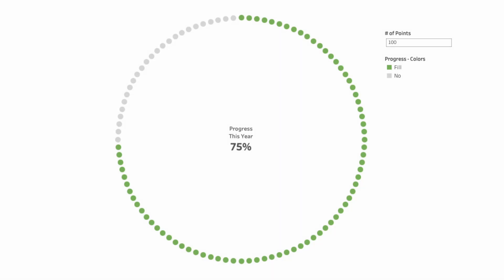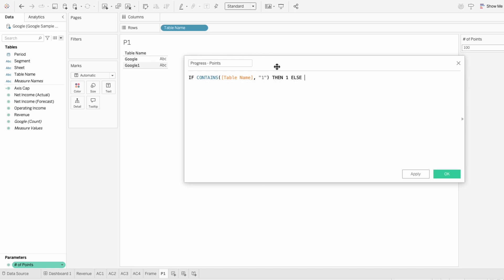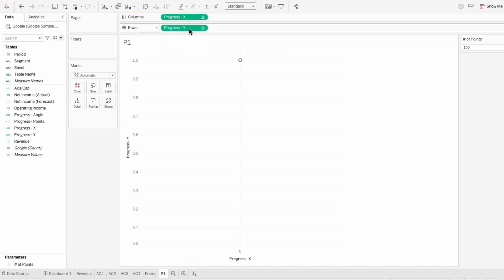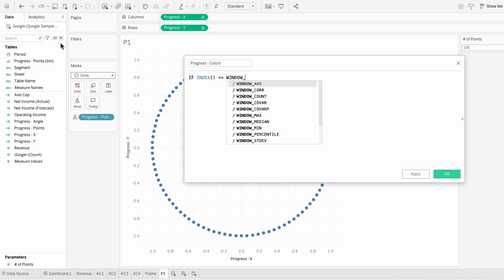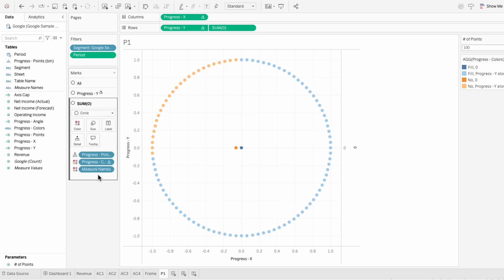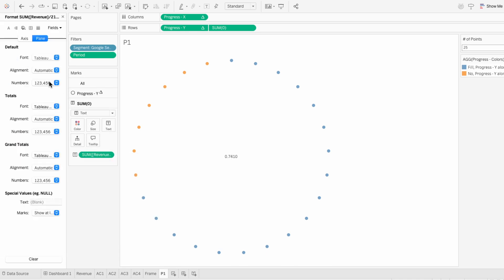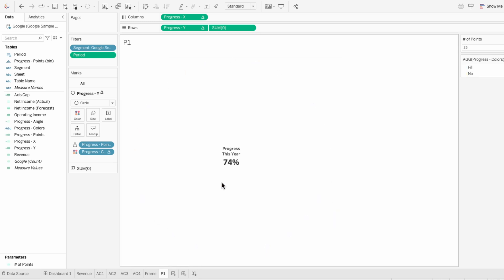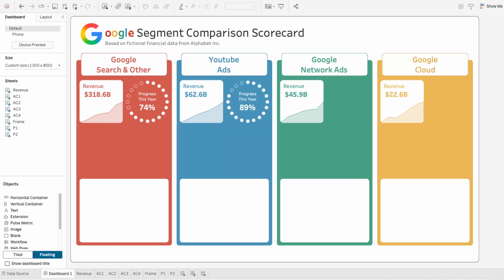Create a Circular Progress Chart with Dots in Tableau (Step-by-Step Tutorial)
In this Tableau tutorial, you’ll learn how to create a circular progress chart using individual dots to track progress toward a goal. This type of dot-based progress tracker is perfect for showing KPI completion - like revenue, sales, or performance targets - in a clean and visually engaging way.

We’ll walk through how to space the dots evenly in a ring, fill them based on a percentage value, and dynamically adjust progress using calculated fields. You’ll also see how to match the design to segment or category colors for a cohesive look. Whether you’re building a radial KPI chart or a circular progress tracker, this is a great design technique to enhance any Tableau dashboard - no images or extensions required, just Tableau.